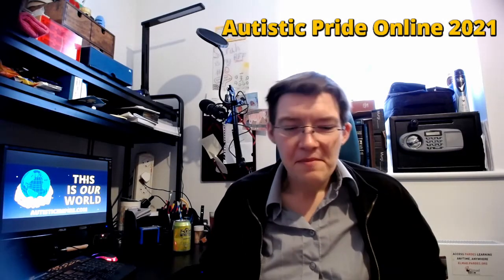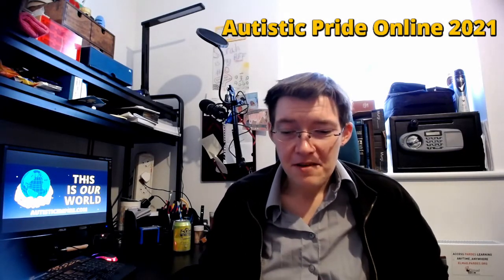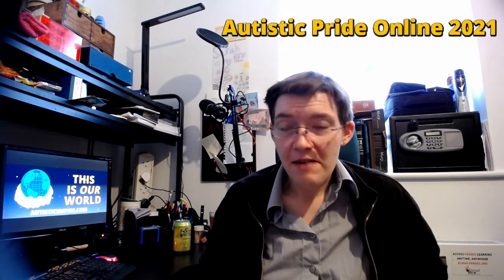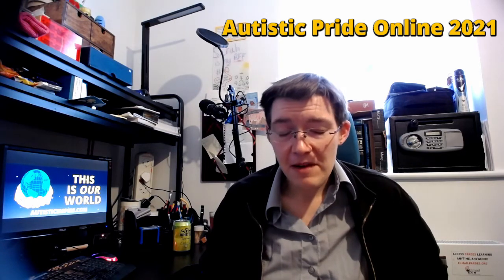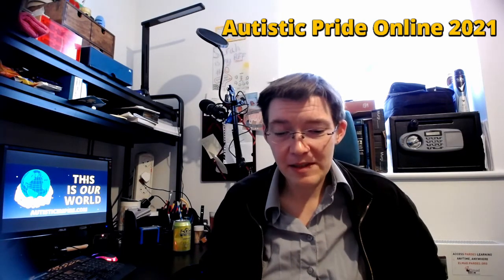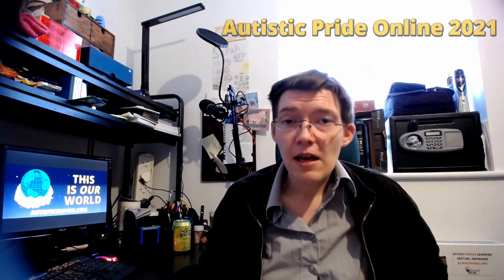Sarah McCulloch - The Autistic Identity Journey - Autistic Pride Online 2021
Sarah McCulloch of the Autistic Empire speaks about the autistic journey at the second annual Autistic Pride Online 2020. Many thanks to the organisers  for giving us the opportunity to speak.

The Autistic Empire is an autistic social organisation built by and for autistic adults to form community based on autism as a civic identity and to provide practical tools and services for all autistic people. You can learn more about our work on our